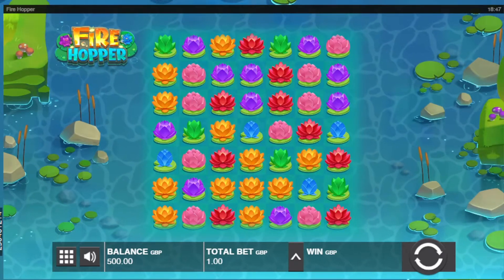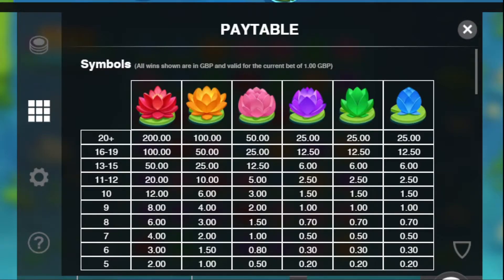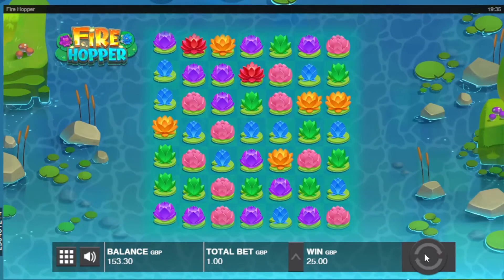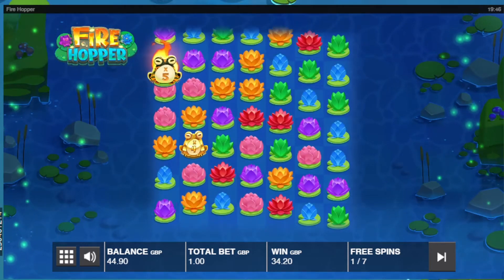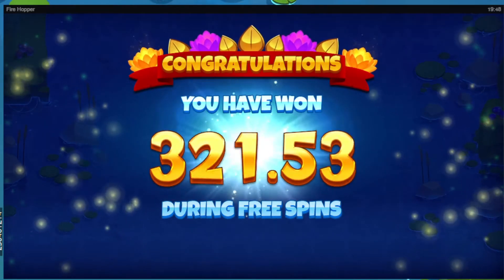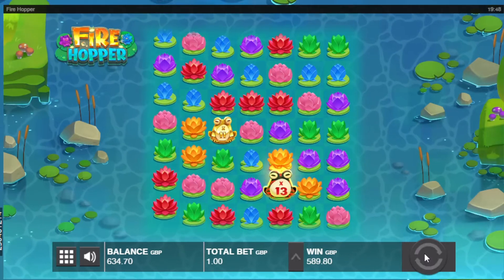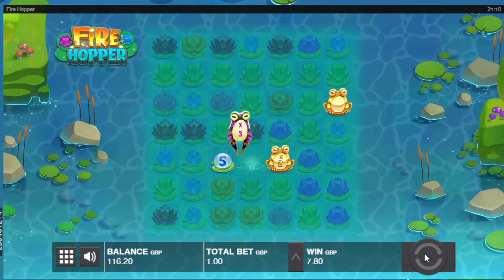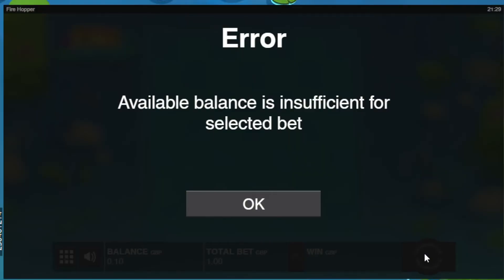Fire Hopper Gamblemeister 5 Bonus Review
Gamblemeister are again do a 5 bonus on a new slot, Fire Hopper!

Fire Hopper is produced by Push Gaming and was released on the 7th of December 2021.

Fire Hopper is a cluster playing grid slot played on a 7 x 7 sized grid over the top of the tranquil pond. Match 5 adjacent symbols either in the initial spin or after a cascade from the previous win to destroy the symbol.

Bets range from £0.1 to £5 with a maximum win of 50,000x where the Golden Frog with a multiplier will need to be involved.

The RTP is 95.39% with 6 different flower symbols, fire flies and bouncing frogs make up the game.

How will we get on with the bonuses we achieve during the review?

18+. Gamble Responsibly and if the fun stops then stop. Gamstop GAMSTOP - Gambling Self-Exclusion Scheme National Gambling Helpline Talk to us now - GamCare